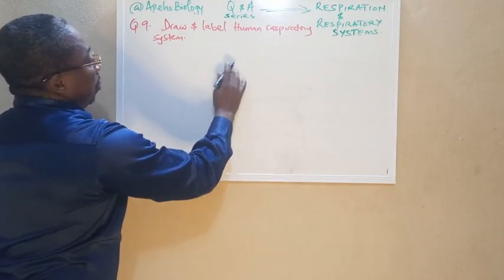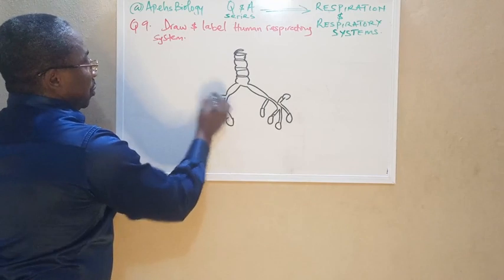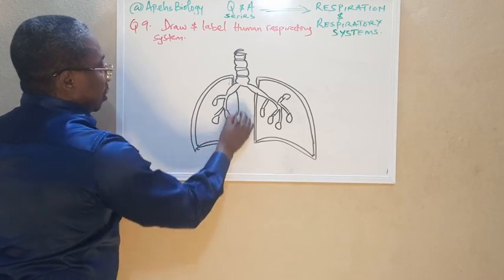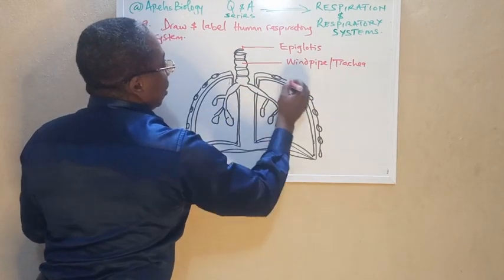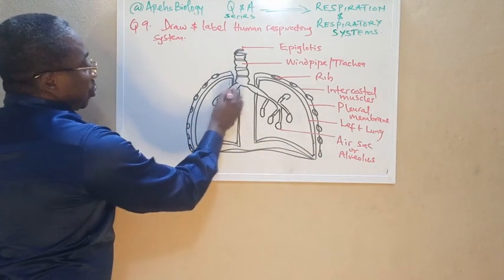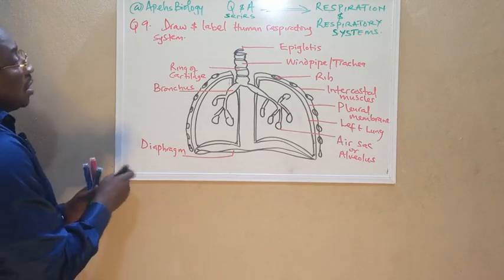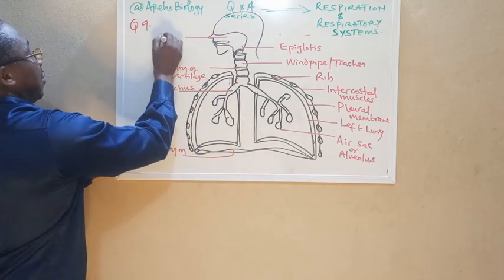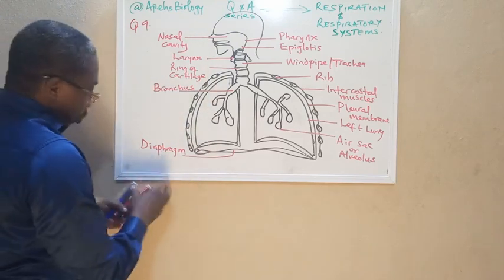Draw & Label the human respiratory system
The human respiratory system is here drawn with line diagram step by step.
The labelled parts are epiglottis, trachea, bronchus, air sac, pleural membrane, diaphragm, lungs, intercoastal muscle, rib, larynx, nasal cavity and pharynx.